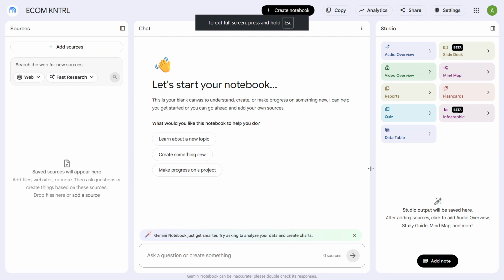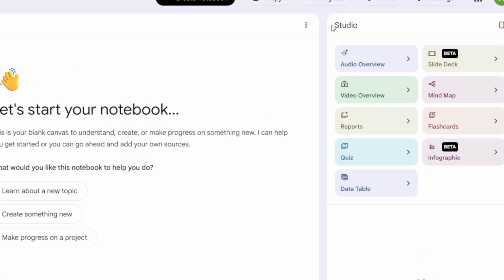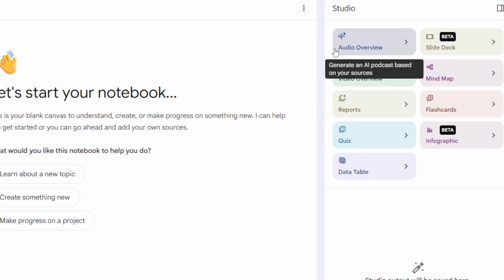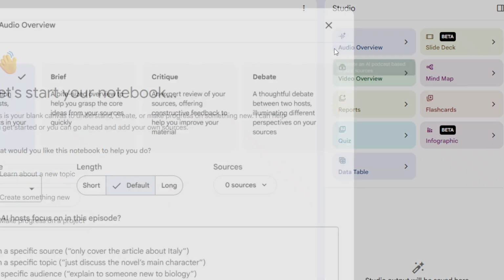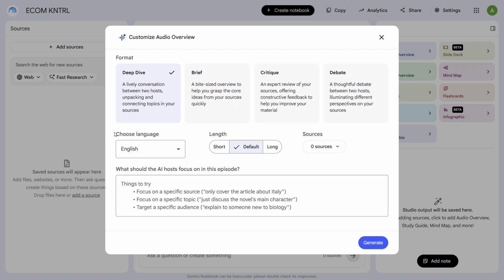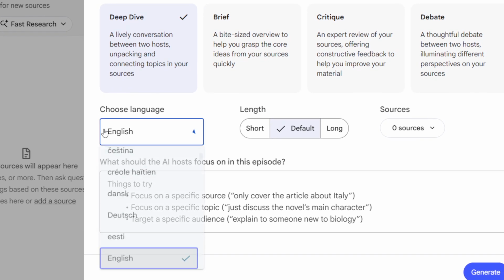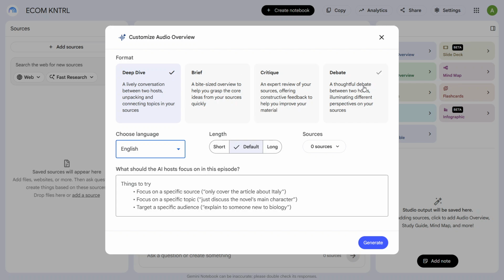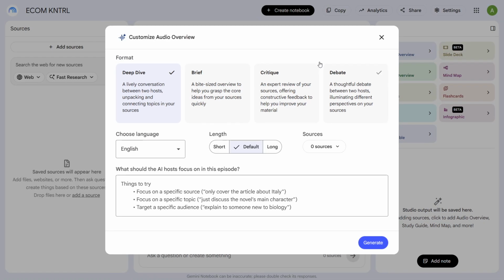How to Use NotebookLM Audio Overviews in Any Language (2026) | Step-by-Step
Learn how to use NotebookLM audio overviews in different languages with this complete step-by-step walkthrough. This tutorial covers exactly how to generate audio overviews in NotebookLM and switch or set your target language so the output sounds natural and accurate. Whether you're using NotebookLM for research, content creation, or study, this updated method works with the current version of the tool. No outdated steps — just a clear, reliable process you can follow right now. If you've been struggling to get audio overviews in your preferred language, this video will sort it out fast. Watch through and try it yourself.